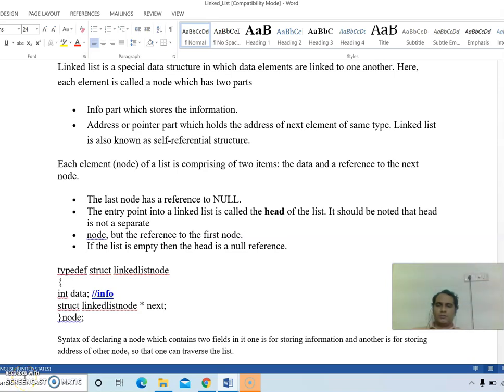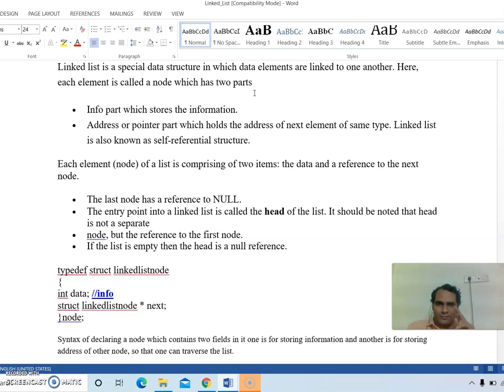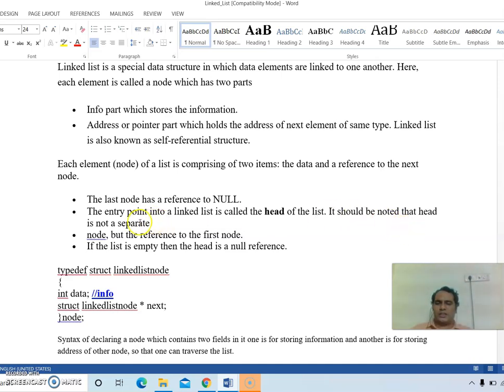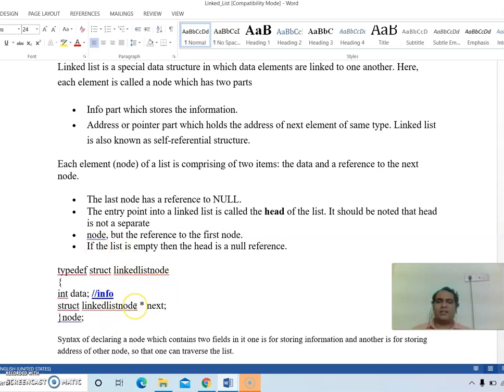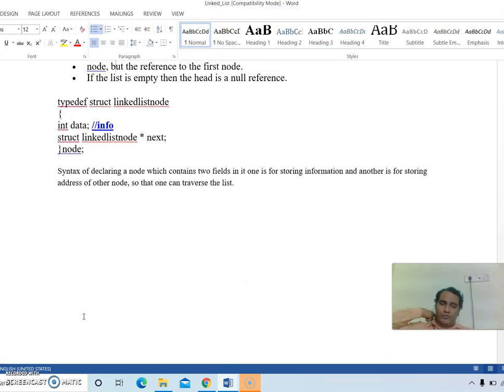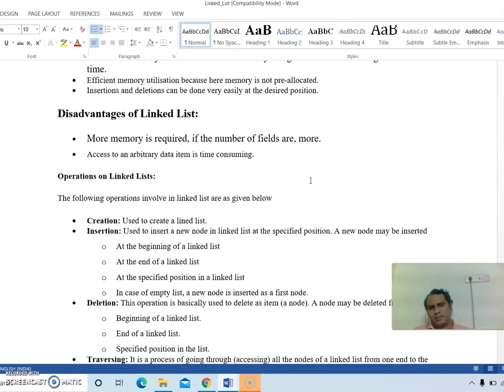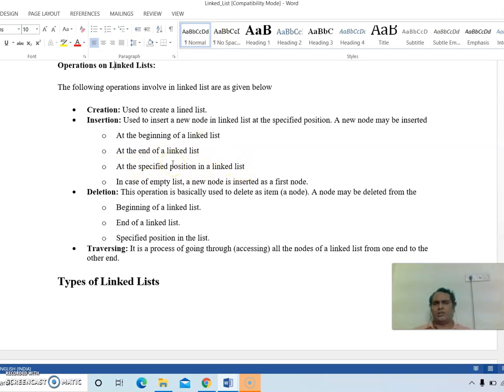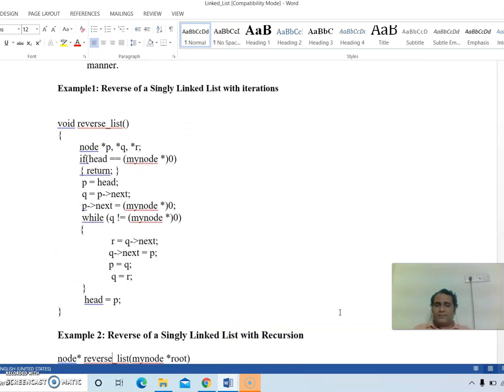Datastructures_LinkedList_KC_Prerana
The concepts of liked list are discussed in this video